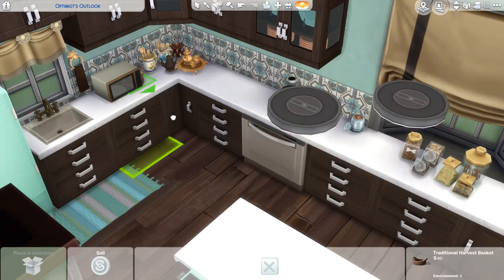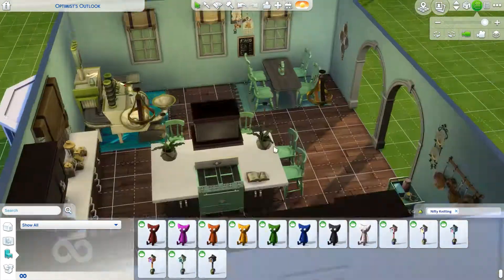Grandma's Kitchen | The Sims 4 Room Build [CC]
Hi!
This is the first episode in the OneRoomOneWeekOneTheme build challenge. This room is grandma's kitchen.
The audio did manage to fall out of sync, so my apologies for that!

Pronouns: xey/xem/xyr
Thanks to my mod, Malachi Biffle, for helping with the captions!